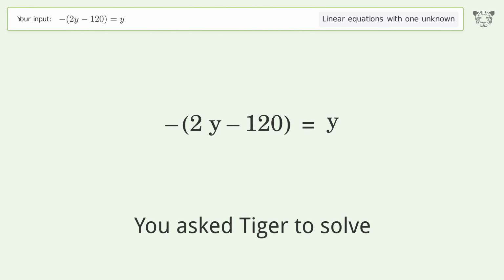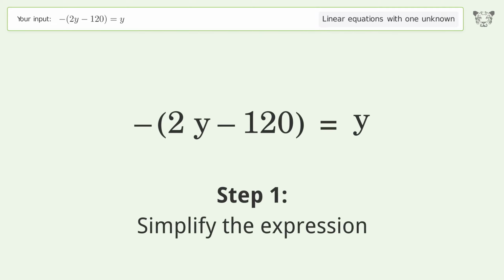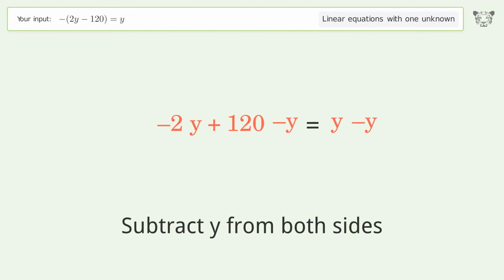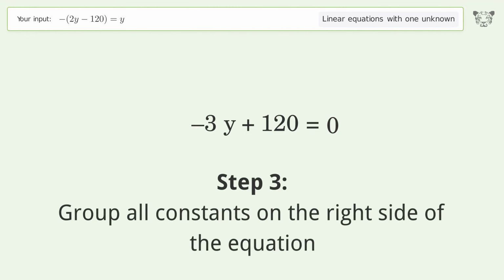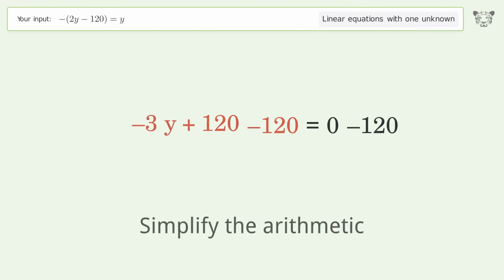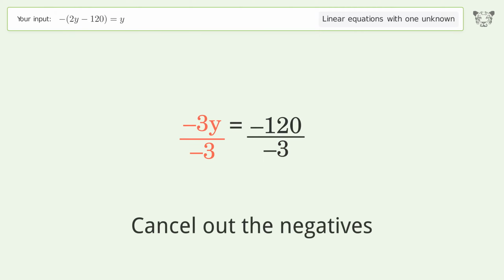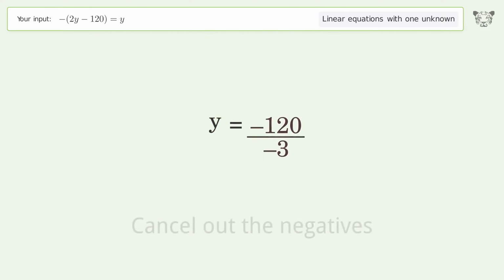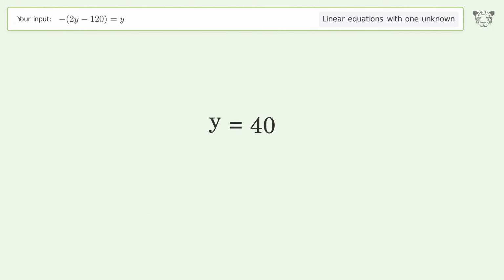Solve -(2y-120)=y: Linear Equation Video Solution | Tiger Algebra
Struggling with -(2y-120)=y? Watch our step-by-step video on Tiger Algebra to master this linear equation effortlessly.